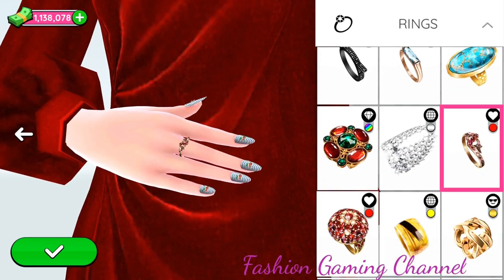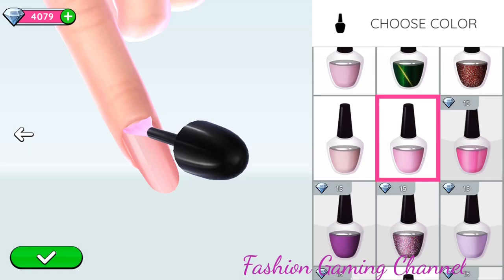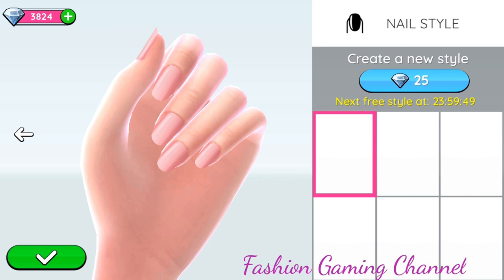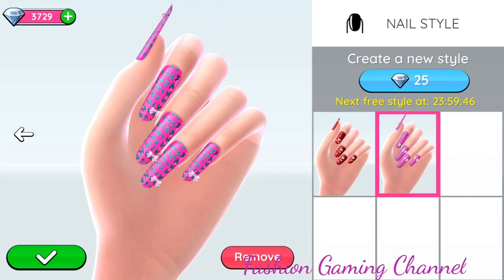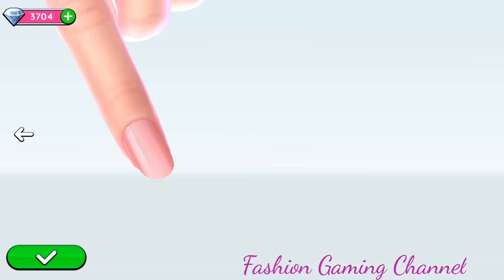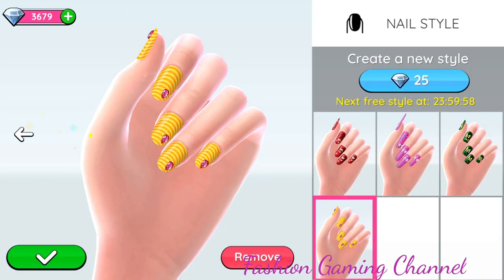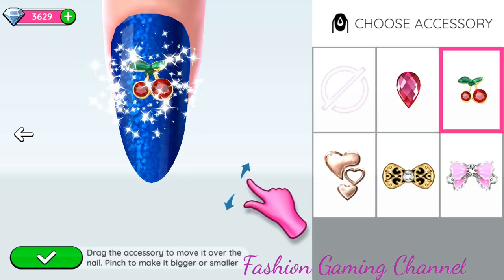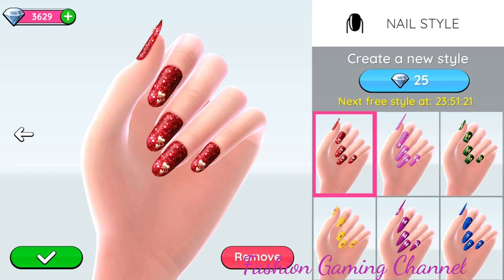My first 6 Nail Art Designs Nail Accessories Nail Patterns SuperStylist - Dress Up Gameplay !!!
* Recorded on 11th April 2021
Version 2.0.02

DOWNLOAD GAME : Super Stylist - Dress Up & Style Fashion Guru

The game was Created and Developed by Crazylabs by TabTale.

The video was shot and edited by Fashion Gaming Channel. Please Don't Reup.

If you like Fashion, you can find many video related games, to apply make up and choose great dresses.

Enjoy my channel on Youtube for the best HD videos on all games.

U can find many more Fashion Videos in my Channel Daily
I Upload different Fashion Game Videos Everyday

Comment and let me know which is the best part in the video :)